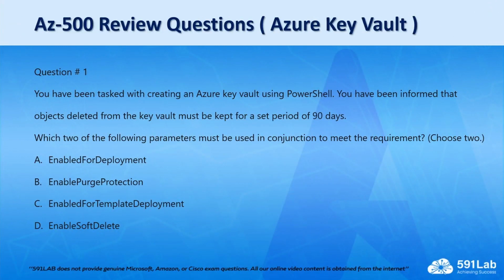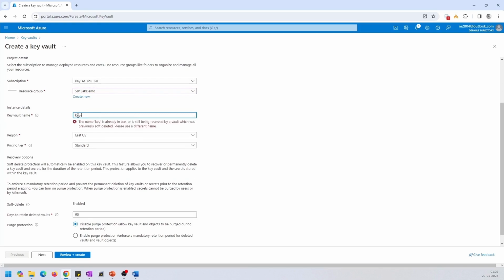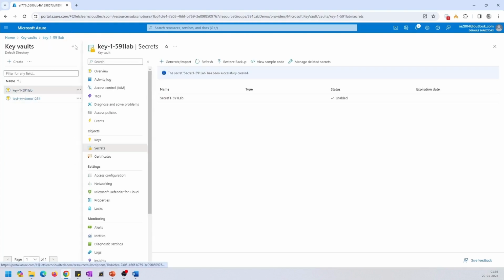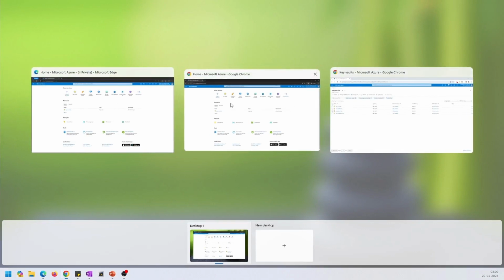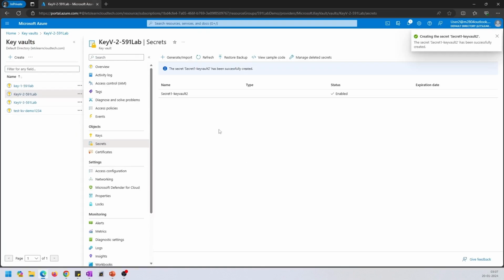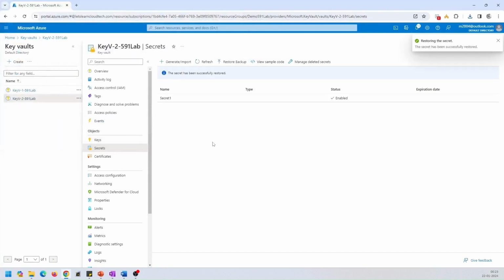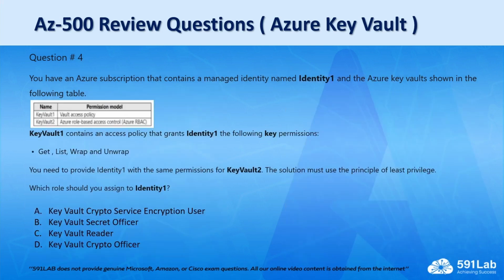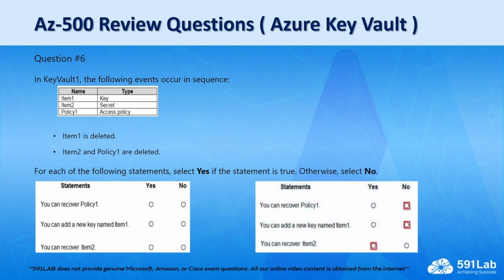Exam AZ-500: Data & App Security Full Explanation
Master the art of Azure security with Exam AZ-500. Calling all Azure security enthusiasts! Are you ready to take your skills to the next level? Look no further than Exam AZ-500: Microsoft Azure Security Technologies. With this comprehensive course, you'll become an expert in implementing, managing, and monitoring security for resources in Azure and multi-cloud environments. We know that managing identity and access is crucial, which is why we dedicate a significant portion of the course to this topic. Our experienced Azure security experts will guide you through every step, using interactive boards, hands-on lab simulations, and more! At 591LAB, we go above and beyond to ensure your success. We've done extensive research and study to provide you with the most up-to-date content, so you can feel confident when taking the exam. Join us today and be part of our 100% pass rate in Microsoft Azure certification paths!

📚 In this comprehensive video, we've curated a selection of the most crucial Exam AZ-500: Microsoft Azure Security Technologies review questions and provided detailed explanations to ensure you grasp every concept. Whether you have expertise as an Azure security engineer or just starting on your Cloud security journey, this video is your key to success.

🔥 What You'll Gain from this Video:
✅ Gain a deep understanding of Exam AZ-500: Microsoft Azure Security Technologies exam topics.
✅ Get insider tips and tricks from Azure Security subject matter experts.
✅ Ace your Exam AZ-500: Microsoft Azure Security Technologies Exam with ease!

00:00 Introduction.
04:18 Azure Key Vault: Secure storage for sensitive information.
07:11 Recover or delete key vault and secrets.
12:14 Instructions on accessing and sharing secret information.
13:26 Video explains networking, public access security concerns.
17:42 Model assigns specific permissions to manage resources.
20:05 Setting granular permissions through vault access policy.
26:34 Define Azure RBAC, set permissions, manage keywords.
28:10 User role: read metadata, cannot access sensitive information
32:22 Reviewing Azure Key Vault settings for exam.
36:27 Key Vault admin and roles for access.
39:18 Assign keyboard 2 same permission level; choose role.
41:47 Backup and restore keys and secrets limitations.
45:12 Review, practice, reach out, and stay engaged.

🌟 Join the thousands of satisfied students who have succeeded with 591Lab and embark on your journey to becoming a certified Exam AZ-500: Microsoft Azure Security Technologies professional.